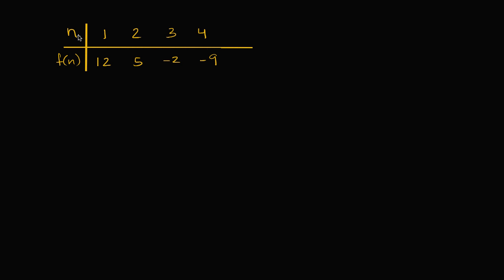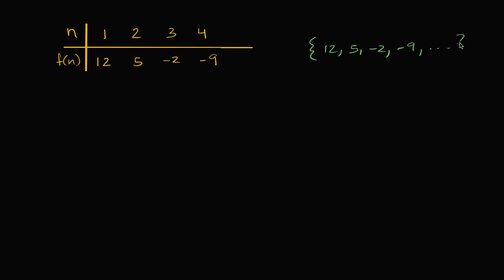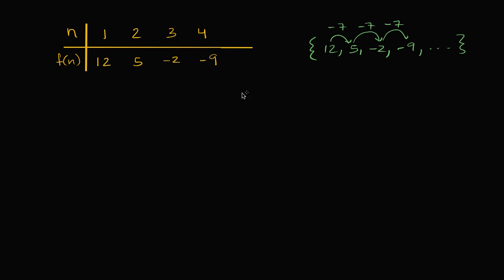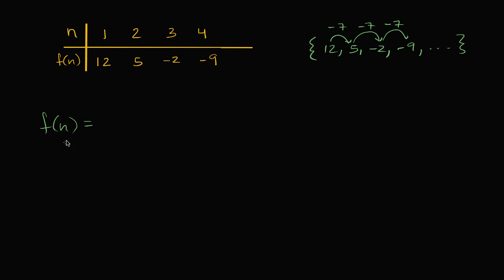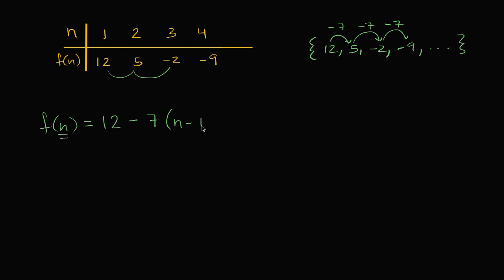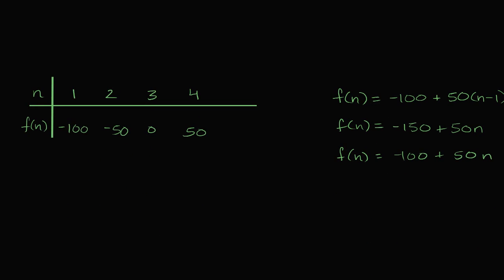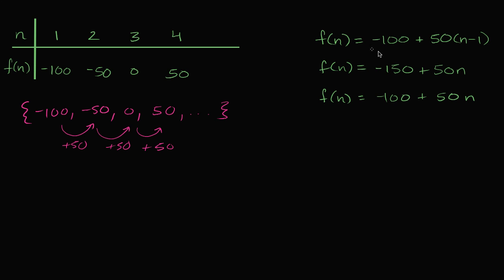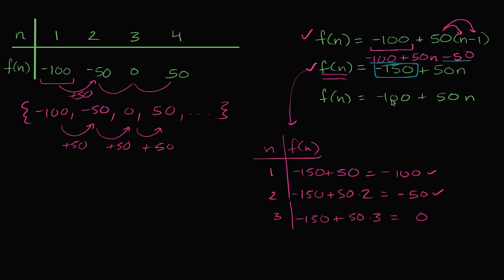Recursive formulas for arithmetic sequences | Mathematics I | High School Math | Khan Academy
Explicit formulas for arithmetic sequences